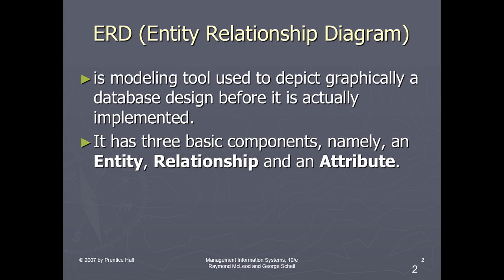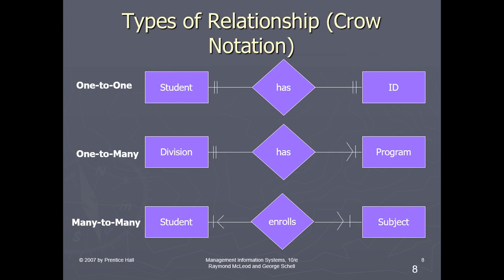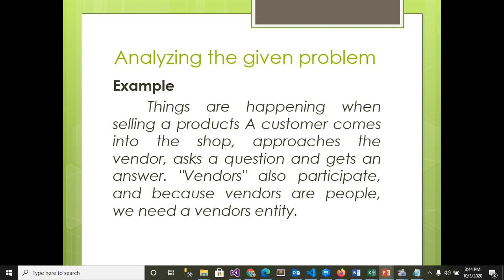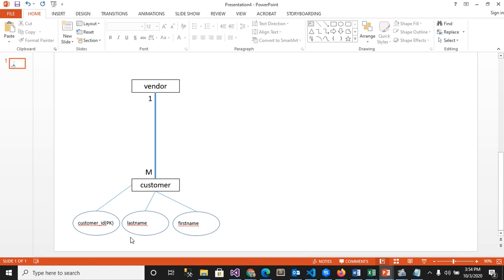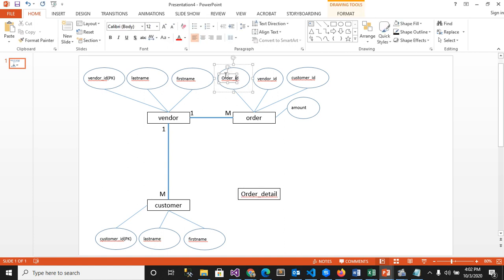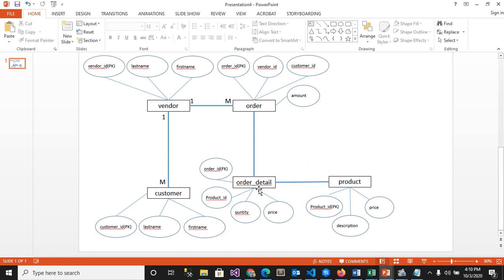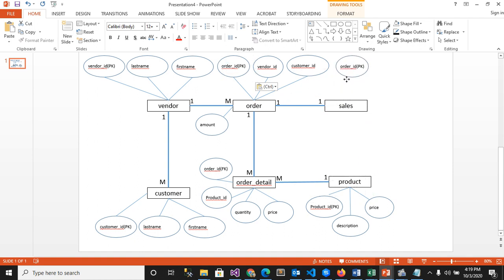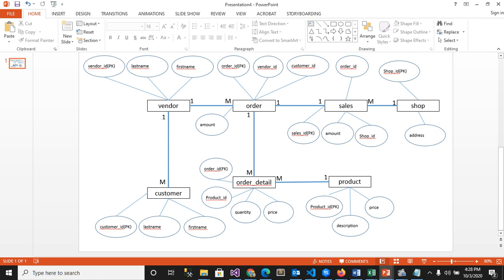BSIT 2A ERD Discussion